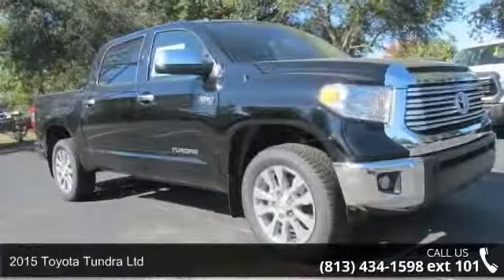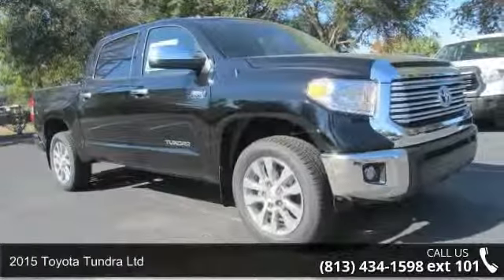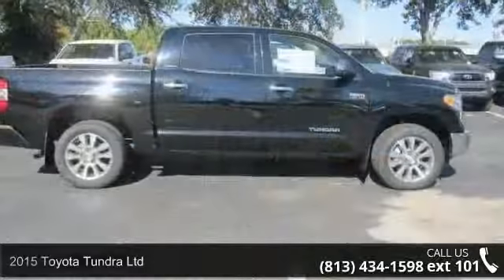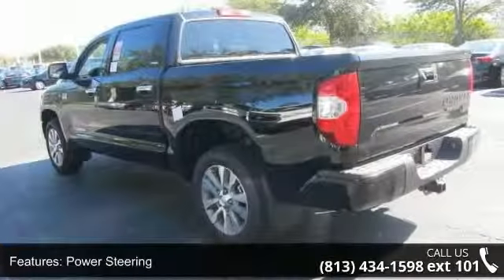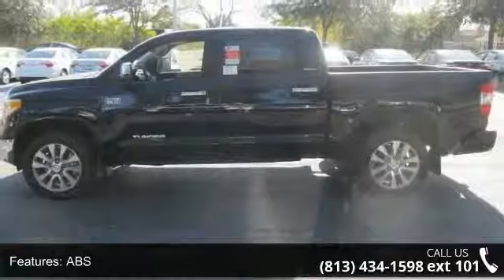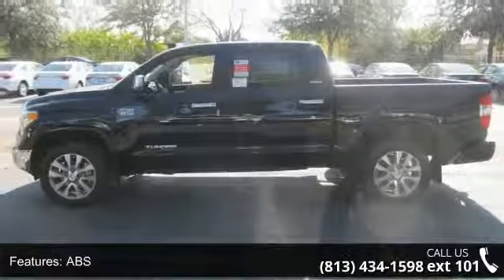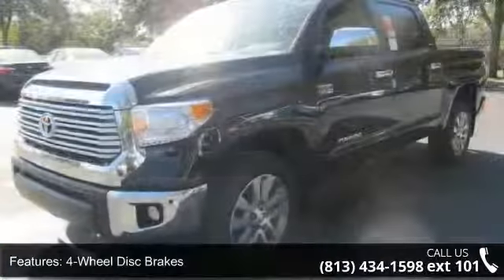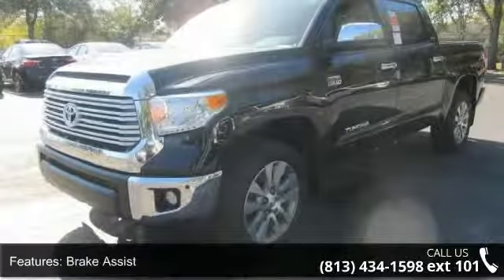2015 Toyota Tundra LTD - Stadium Toyota - Tampa, FL 33614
Bold, beautiful and brawny, our 2015 Toyota Tundra Limited Crew Max RWD presented in Attitude Black Metallic is a "can do" luxury truck. The 5.7 Liter V8 powerhouse under the stylish hood provides all the muscle you need, kicking out 381hp on demand and tethered to a smooth-shifting 6 Speed automatic. This team provides 18mpg on the open road and acceleration that will get your blood pumping!    The masculine charm of our Limited is highlighted by prominent alloy wheels and a billet-style grille insert. The impressive craftsmanship and ergonomic design of the cabin features supple heated leather seats, premium materials on stylish gauges, and practical buttons and knobs that are refreshingly easy to use. A convenient touchscreen display with Entune premium audio and navigation keeps you connected in order to comfortably work and play.